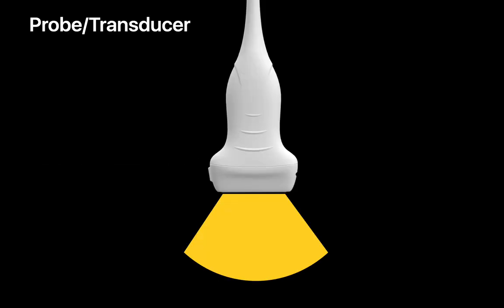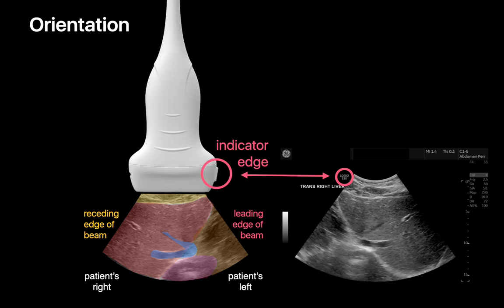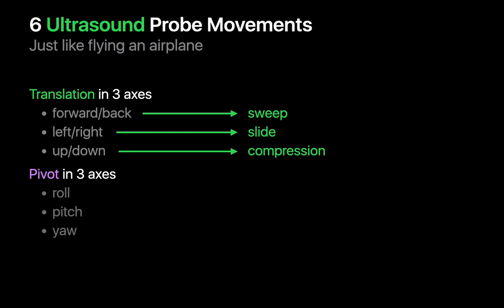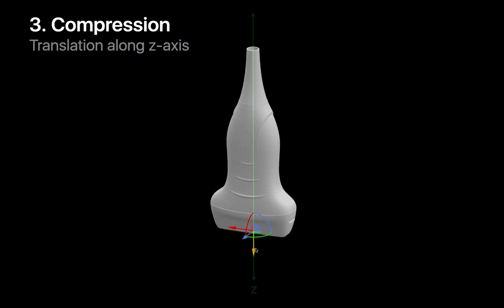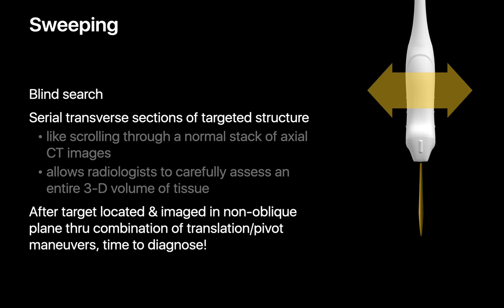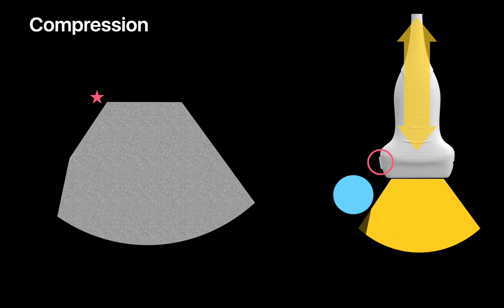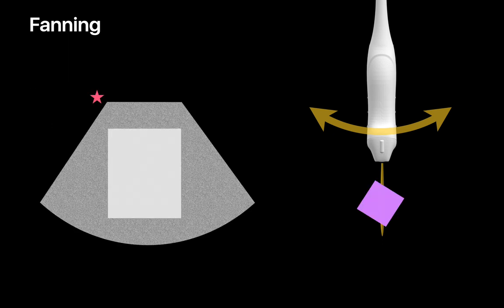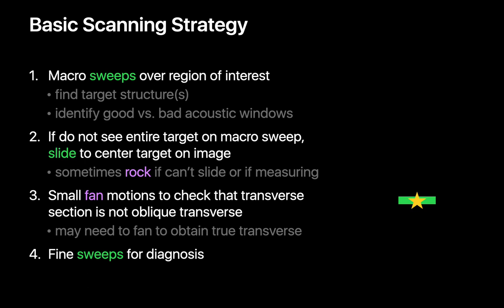Ultrasound: How to Scan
Holding and moving an ultrasound transducer properly is important to ensure accurate and high-quality images. Learn the six basic ultrasound probe movements in this talk, and the goals each movement can achieve during imaging. Review a useful strategy for scanning targets efficiently.

Chapters:
00:00 - Introduction
02:15 - Six Degrees of Freedom
03:52 - Sweep
04:06 - Slide
04:21 - Compress
04:48 - Rock
04:58 - Fan
05:09 - Rotation
05:47 - What Each of the 6 Probe Motions Achieves
09:13 - Scanning Strategy